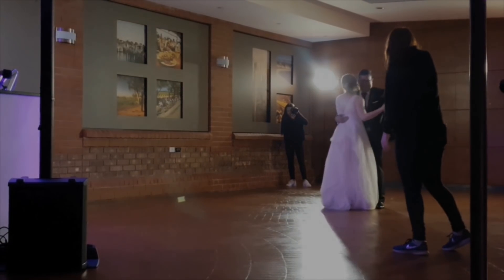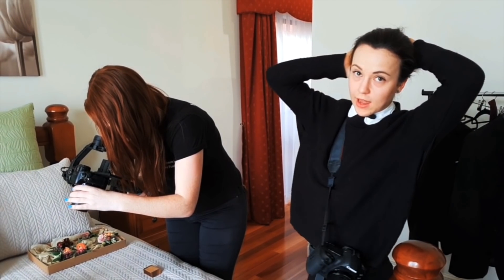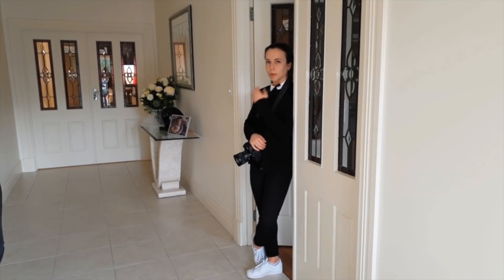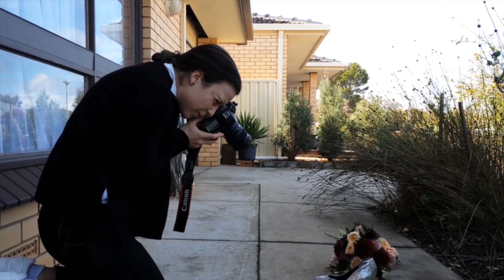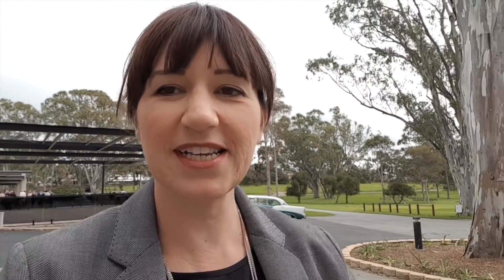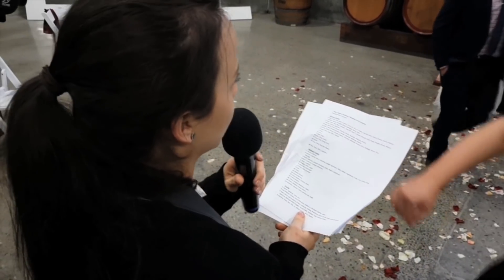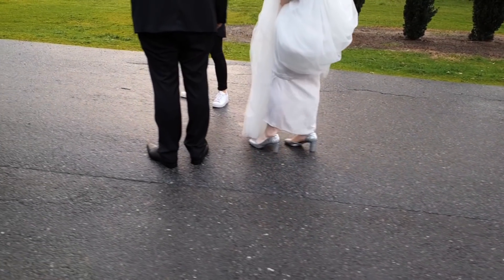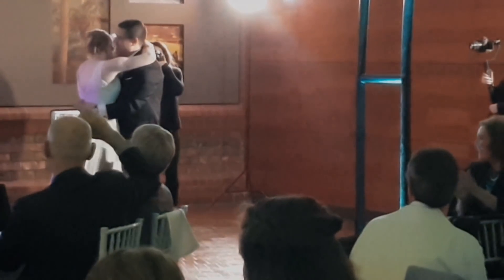EP03 - Katherine Schultz Photography Behind The Scenes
An exclusive look at a typical wedding day with photographer, Katherine Schultz.

Katherine takes us from the portraits with the groomsmen and bridesmaids getting ready, to the ceremony and reception giving invaluable tips and advice on how to get the most from your wedding photography, especially on a rainy day.

Special thanks to Katherine Schultz for the supplementary photography and to Michael and Nicole Valenzisi and their families for their hospitality and trust.

Michael and Nicole's wedding suppliers/vendors:
Arbour: The Rustic Barn
Bridesmaid’s dresses: After Dark
Bridesmaid’s dresses alterations: Laura Searle
Cake: Absolutely Cake
Celebrant: Camille Abbott
Ceremony setup: Set Your Scene
DJ/MC: Middleton Events
Dress: Luv Bridal
Florist/Centrepieces: Indy Rose Flowers
Hair: Ashlea Munn
Makeup: YVENT makeup by Yvette Kaziowski
Photobooth: Enchanting Photobooths
Photography: Katherine Schultz Photography
Rings: Solid Gold Diamonds
Suits: Unique Menswear and Tailoring
Videography: Rhiannon Miller